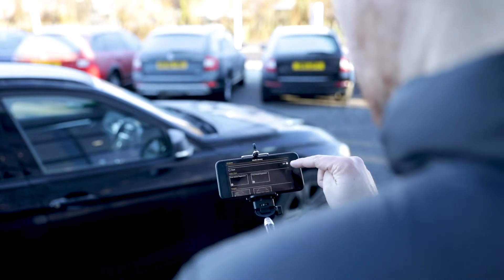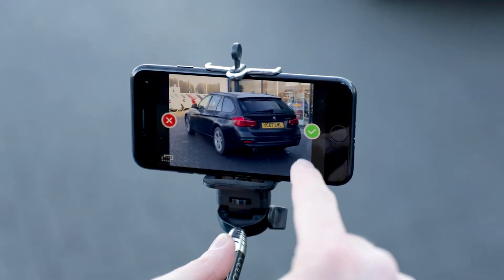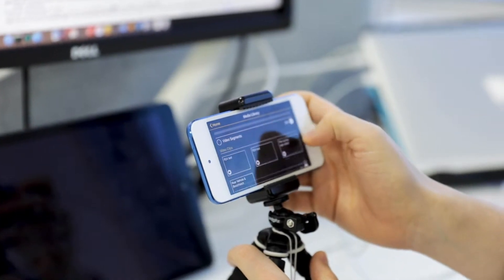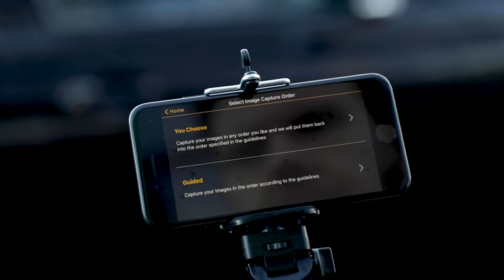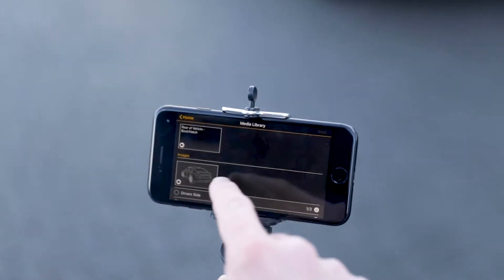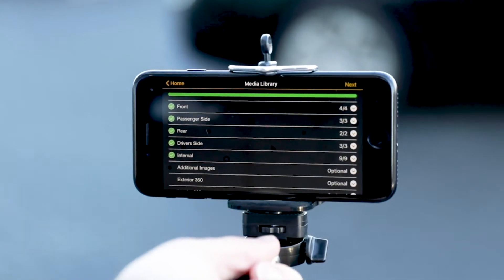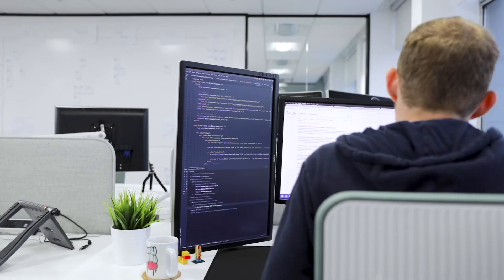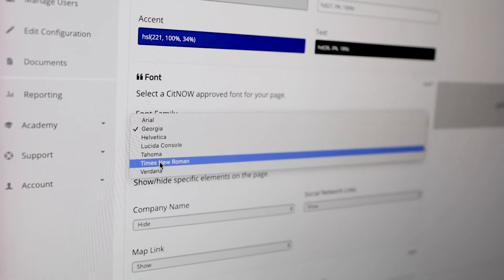Winter Product Release 2019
The Winter CitNOW Product release is here!

The latest updates and developments now available on the CitNOW Web app.